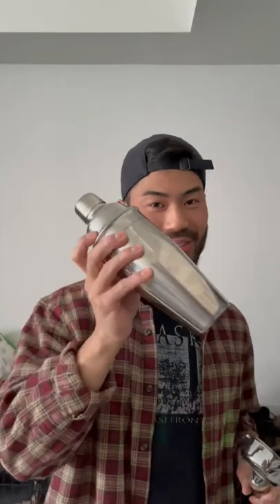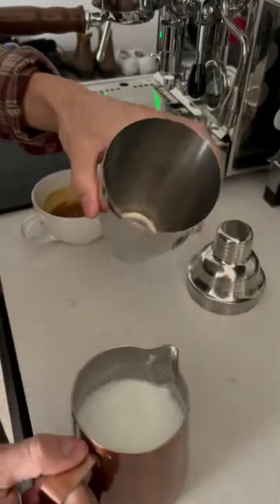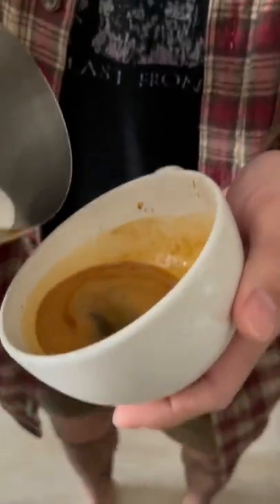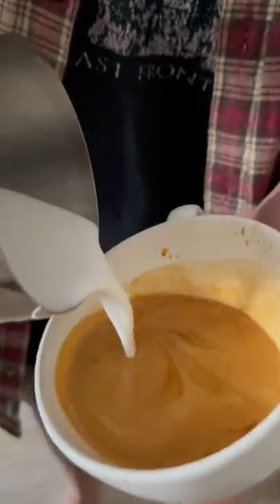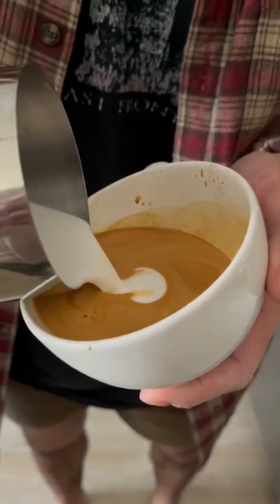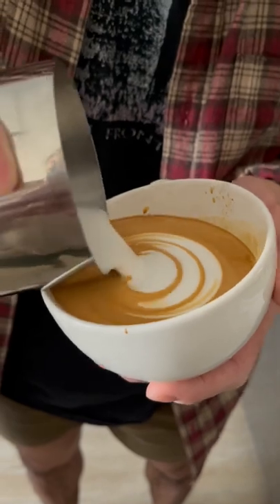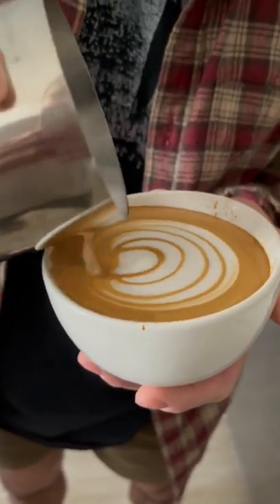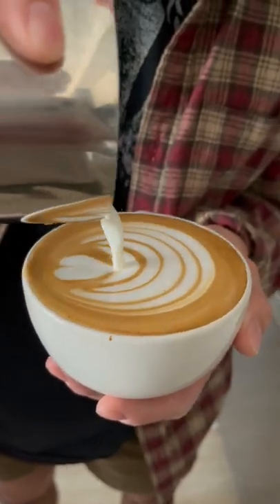Tulip latte art using a cocktail shaker?